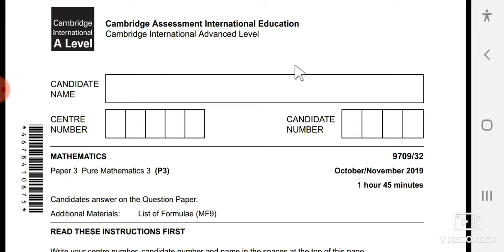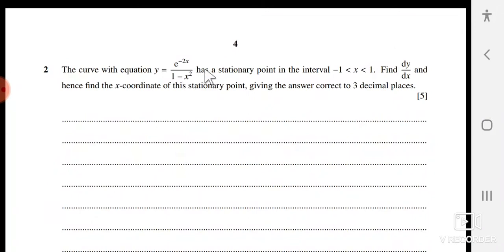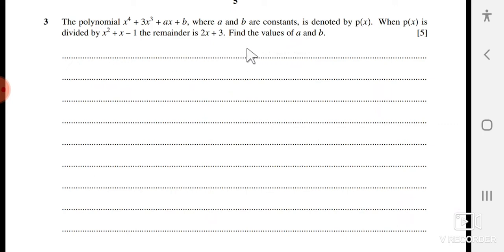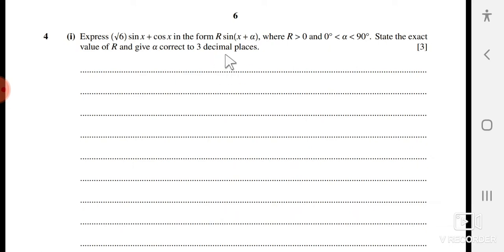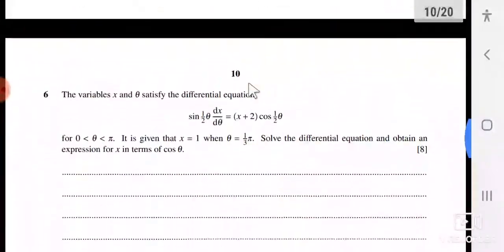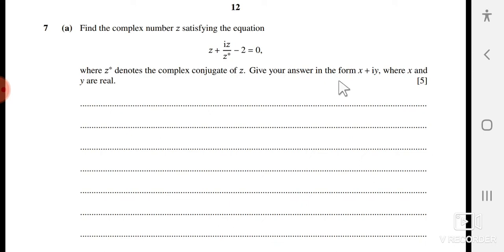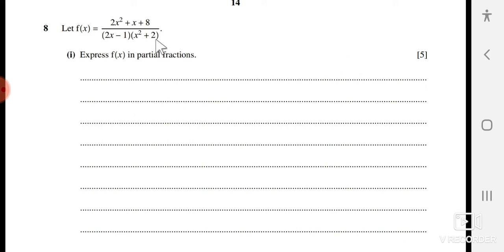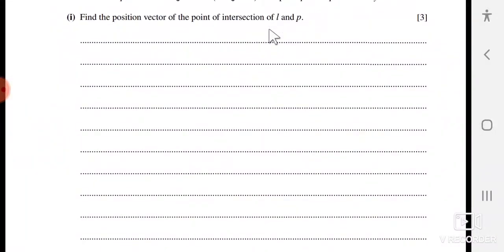CAMBRIDGE A LEVEL MATH 2019 October November CODE 9709 P32 Oct .EXPLANATION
QUICK REVISION CIE PAST Papers.Best video on combined mean ever.